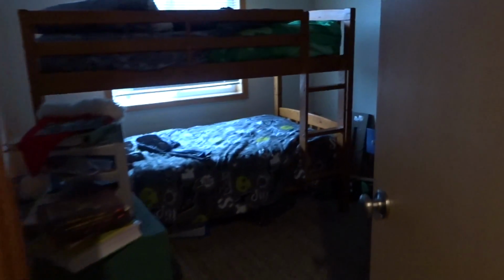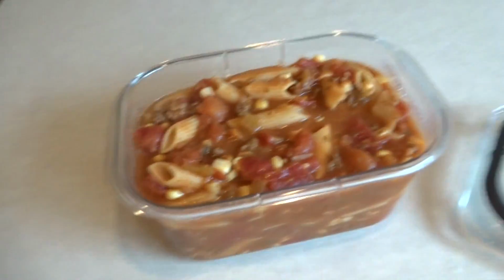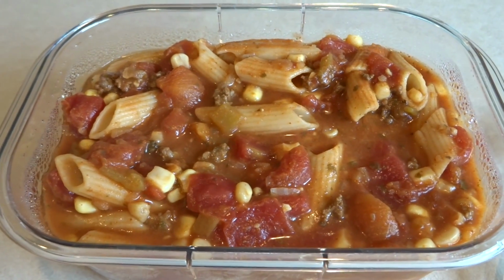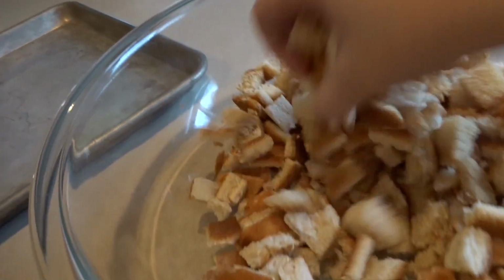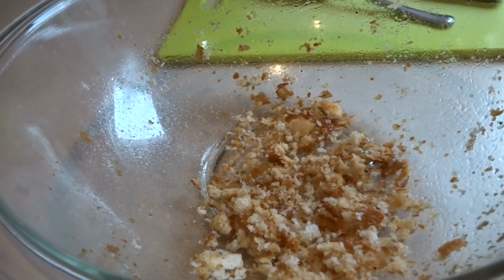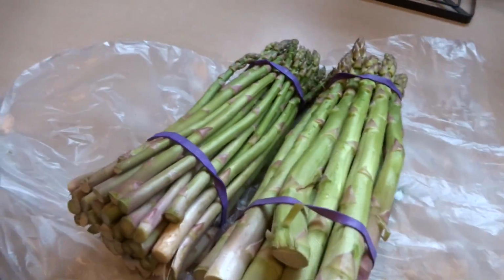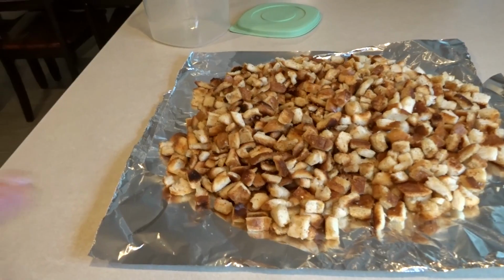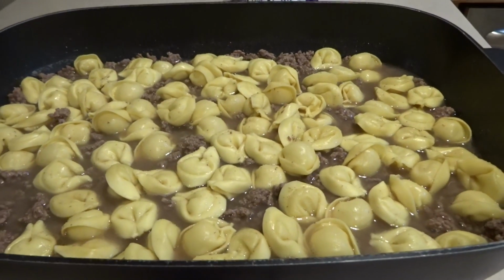I DISCOVERED A NEW USE FOR CONDITIONER!! A Day In The Life Of Vi - Family Vlog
Join me for A Day In The Life Of Vi & Family...making memories every moment!!  This is footage from January 9, 2018

I made an interesting discovery this morning. using conditioner as shave gel for my legs!! Have you ever tried it?! I think it works great...plus...now there's a use for all that leftover conditioner in my cupboards! Tyler tasted last night's soup, and he was curious to see how I go about making these "leftovers" soups, so I rummage through my fridge and pantry and come up with a version of a Taco Soup! I finally get around to turning all those bits and pieces of bread into a few batches of croutons...YUM!! I went "solo" grocery shopping with the Tiny Human for the first time in a while. I forgot what a chore it is doing things like this as a single parent...but with Will working some crazy hours today...it's all me! Tonight I'm cooking something from those free e-cookbooks that I got the other day, and I must say, I'm quite skeptical about how this is going to work out!!

Music used in (order of appearance):

♪ Canon in the Key if Hip-Hop (Sting) by Young Mozart
♪ Tug O War (Instrumental) by Pre Fight Hype
♪ Canon in the Key if Hip-Hop (30 second edit) by Young Mozart